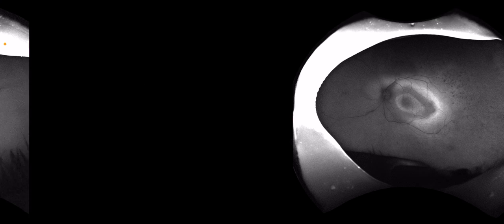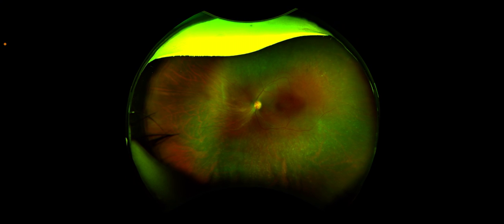Leber Congenital Amaurosis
In this video, we discuss a case of Leber Congenital Amaurosis and main clinical features of the disease.